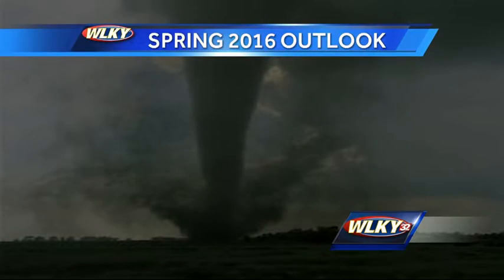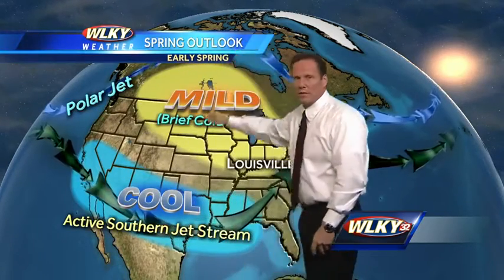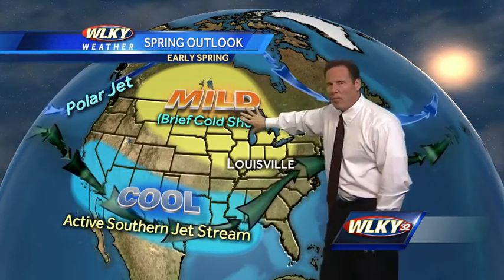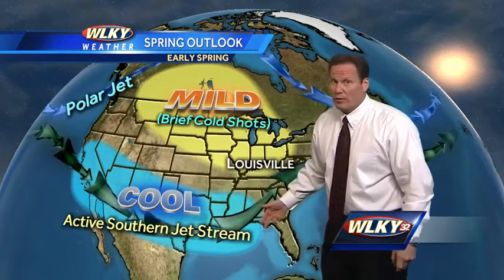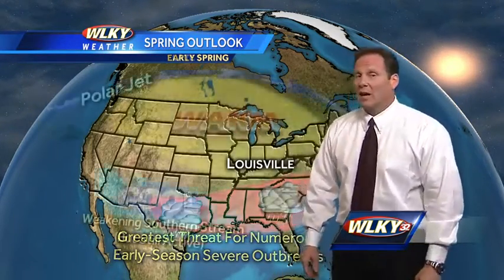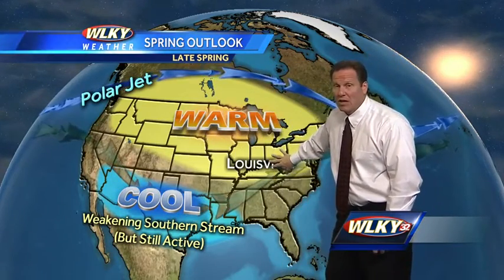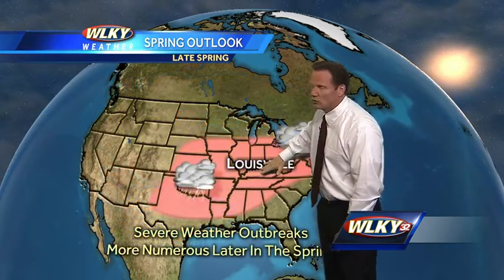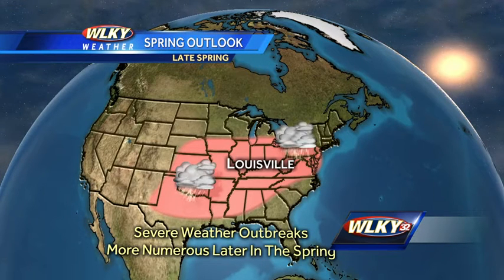Cardosi: Spring severe weather outlook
WLKY Chief Meteorolgist Jay Cardosi details his spring 2016 severe weather outlook.